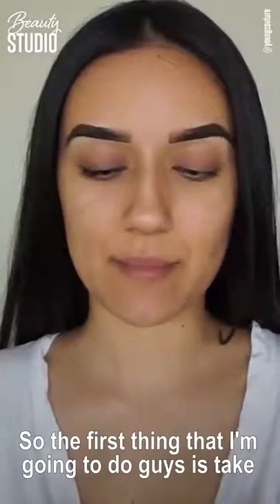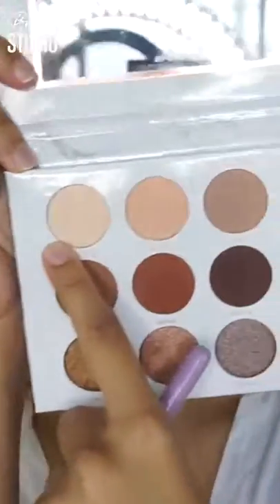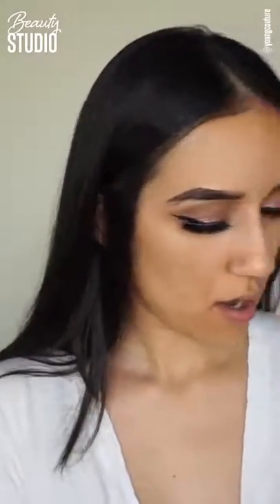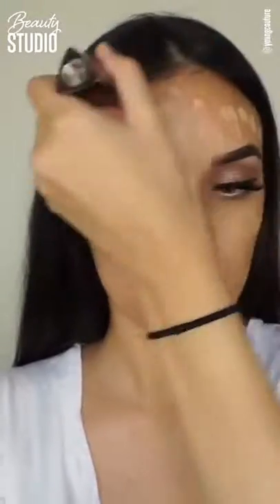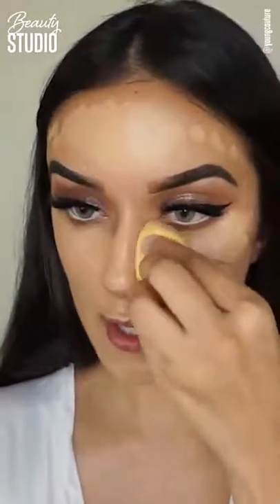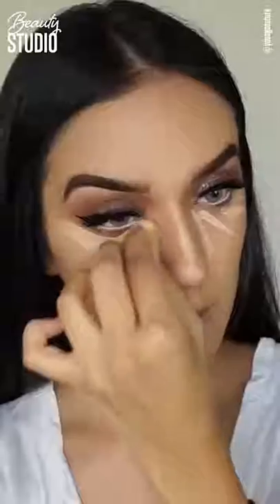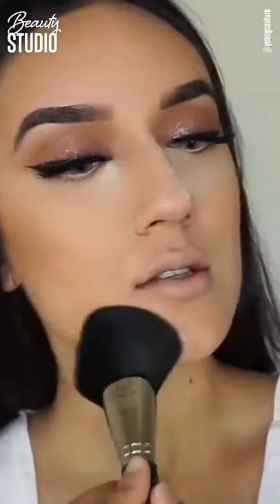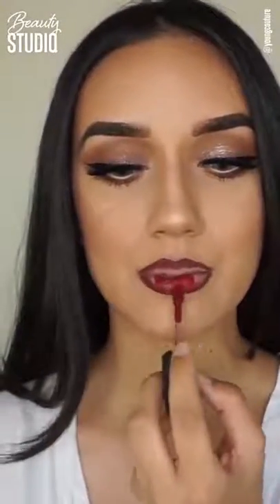Beautiful makeup! 😍 by Youngcouture